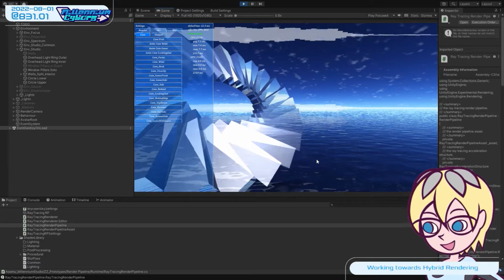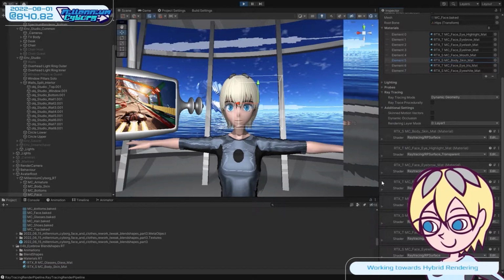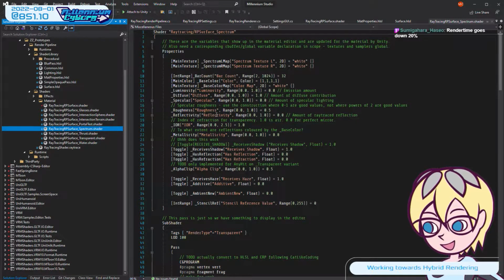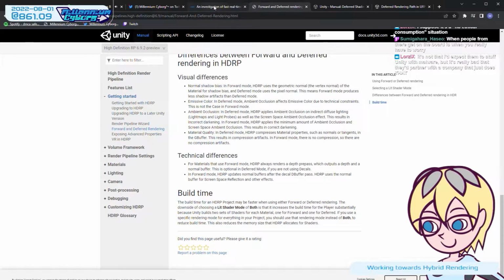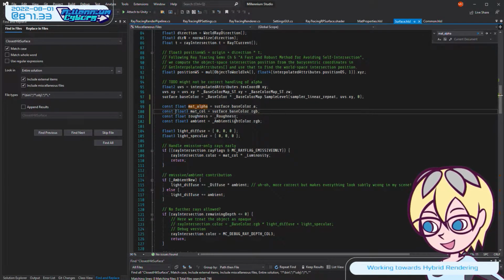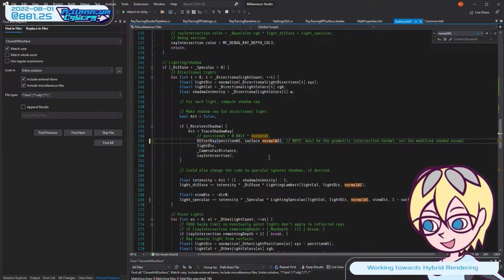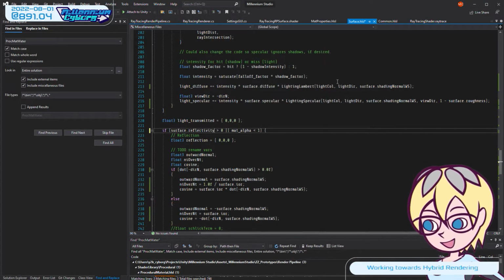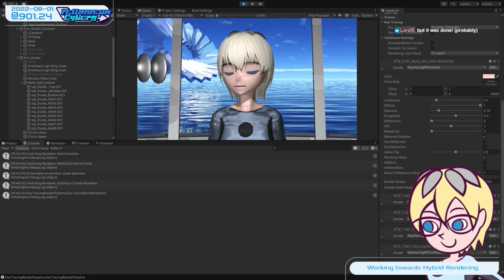Dev Stream: Towards Hybrid Rendering [Streamed 1 Aug 2022]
Episode 00088 - Dev Stream: Towards Hybrid Rendering

Streamed live on Twitch on 1 Aug 2022.